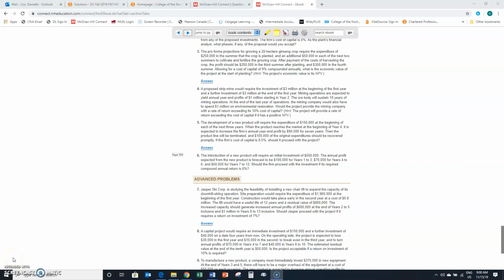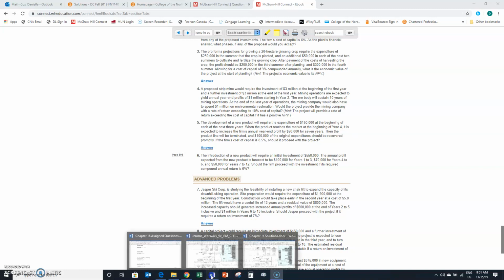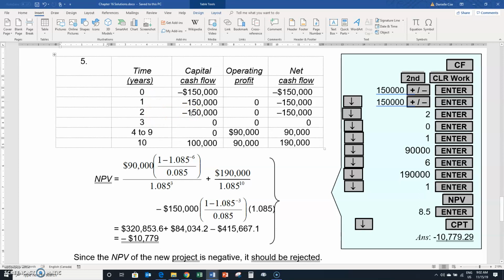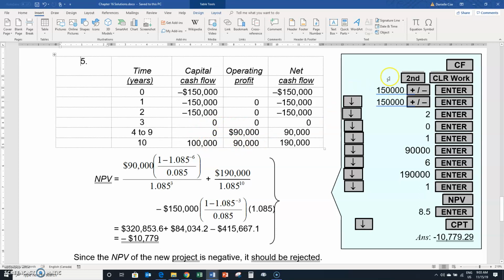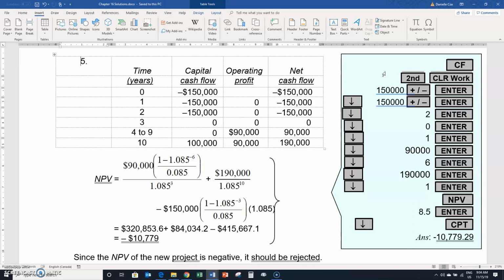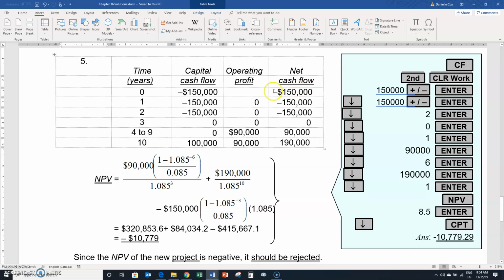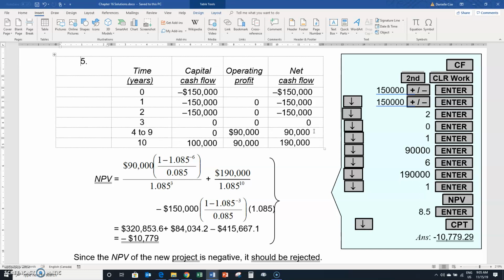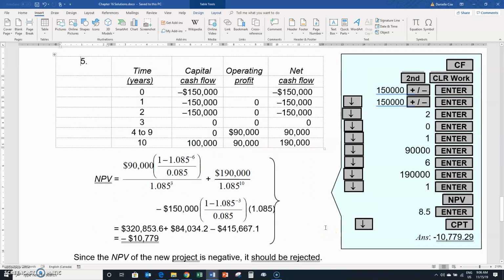FN 1140 Exercise 16.2 #5